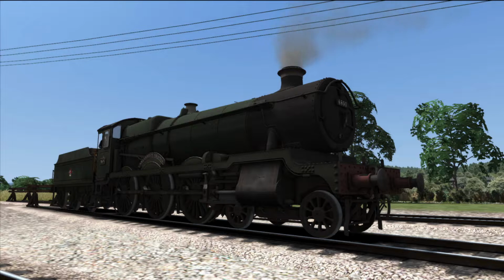The Loco Files Episode 14 - GWR Grange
Hello and welcome back to The Loco Files in today's episode we'll be looking at Charles Collett's Grange class. Make sure you check out the progress on Betton Grange What do you all think of the class and what would you like to see next on the show.